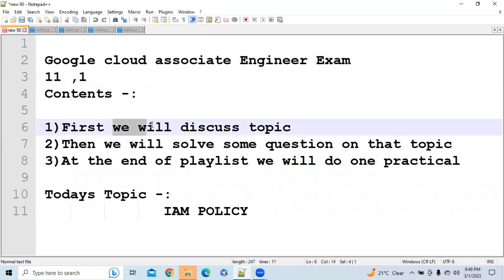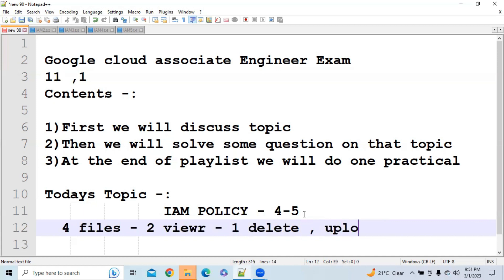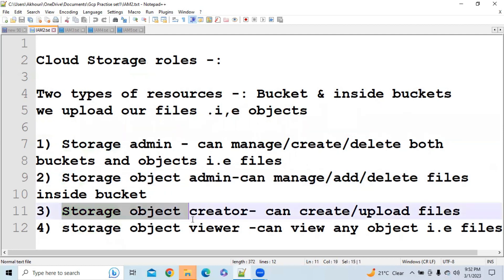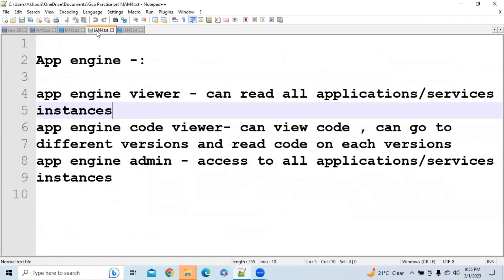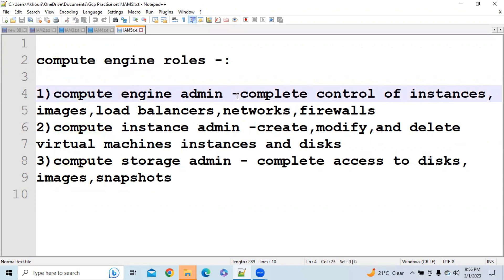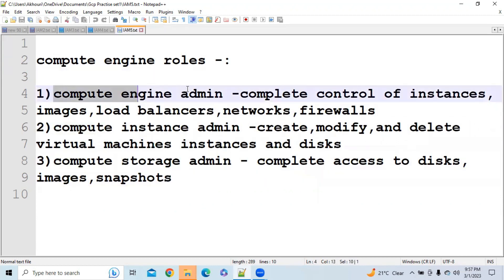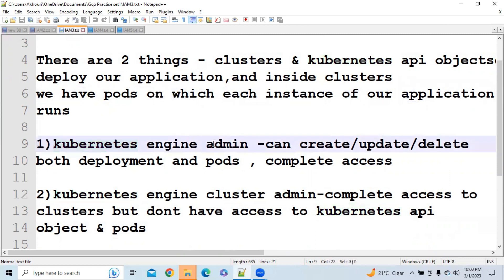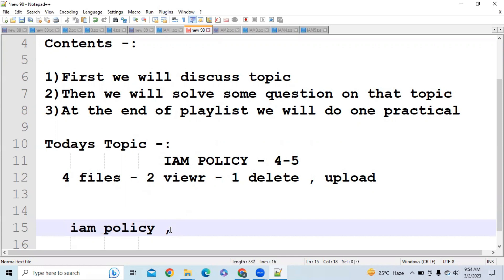IAM POLICY IN GCP google cloud associate exam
⭐ Tags ⭐
Why you should join TCS? ,TCS explore 2022, Should you join TCS?,TCS nqt 2022,Salary in TCS after 1 Year, Hike in TCS  After 1 Year, Appraisal in TCS After 1 Year, Salary As Fresher in TCS, Performance Bonus in TCS, Internet Reimbursement in TCS, Internet Charges in TCS, Inhand salary of fresher in TCS, WFH in TCS, Work from home
✅ Hashtags ✅